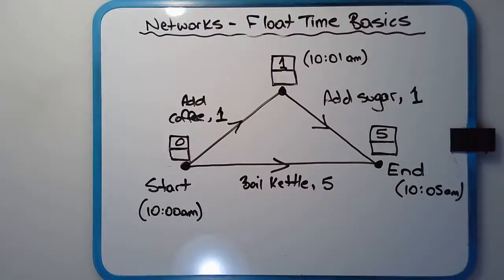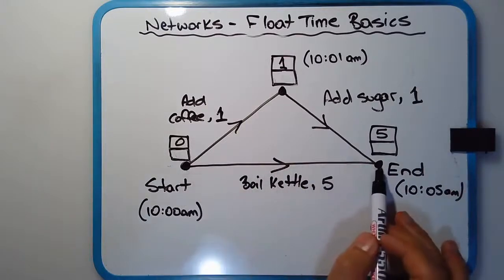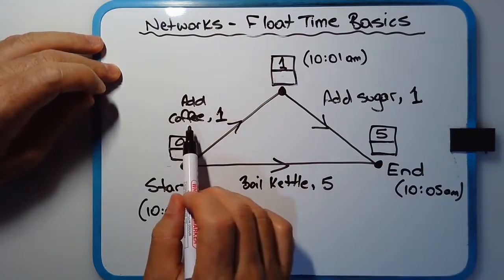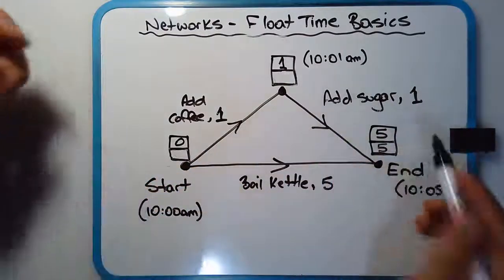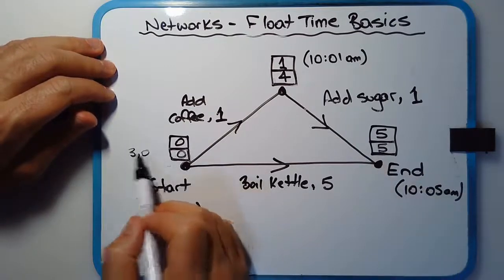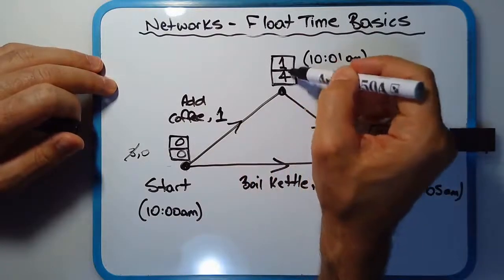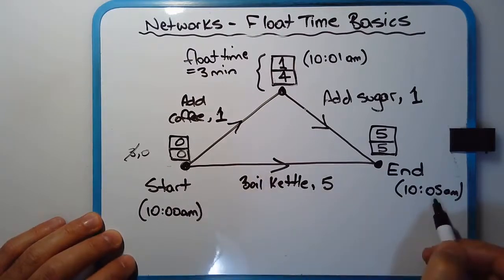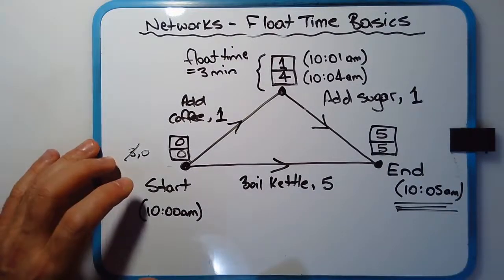How To find Activity Float Time (Slack TIme) By Forward & Backward Scanning | Critical Path Analysis